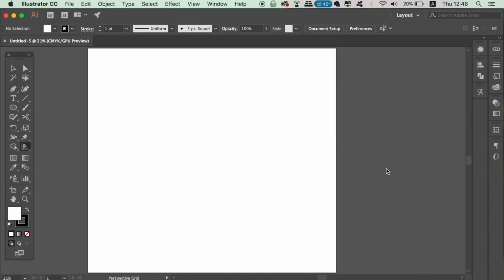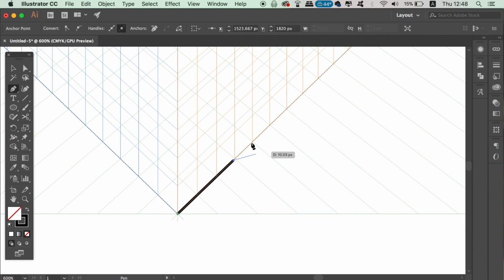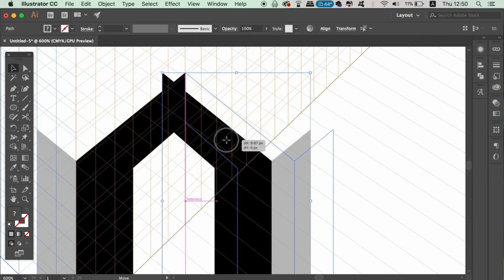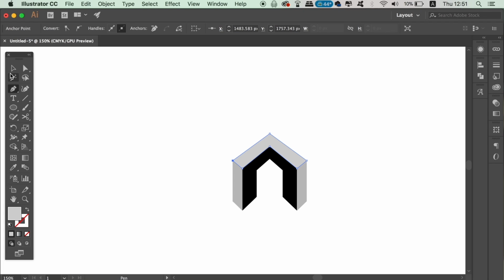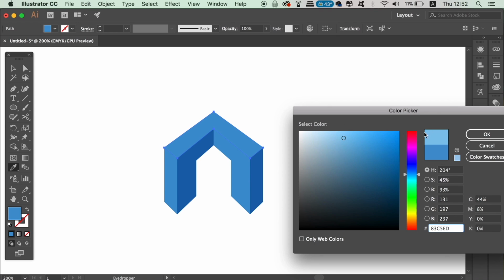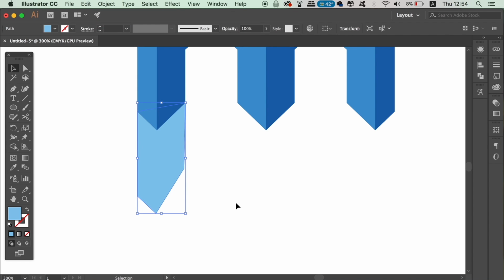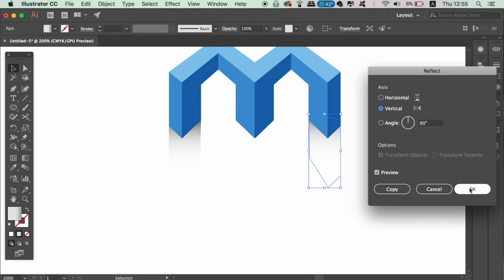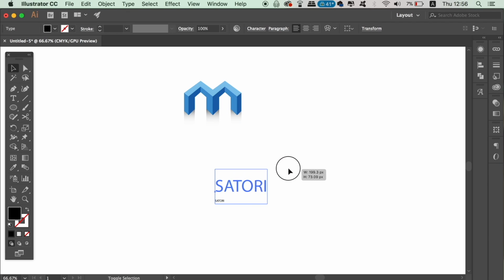HOW TO DESIGN A LOGO WITH THE PERSPECTIVE GRID IN ILLUSTRATOR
Today learn how to design a logo with the perspective grid in Illustrator. Follow along as I show you how to design this logo in Adobe Illustrator, using the awesome tool known as the perspective grid. It is great for 3D perspective logo designs, and it is actually fairly easy to use and edit. In todays logo design tutorial you will find out how :)

It’s Tom with Satori Graphics back with another graphic design Illustrator tutorial; today the perspective grid for logo designing. Some people shy away from the perspective grid as it seems complex and or annoying, or they don’t think it has any place in logo design. Well today I am going to show you why the perspective grid is in fact useful for designing a logo, and how to go about using it for logo designing.

If you found this graphic design upload on how to design a logo with the perspective grid in Illustrator enjoyable or useful, let me know in the comments section and drop a like on your way out.

✪ COOL GRAPHIC DESIGN GADGETS AND RESOURCES ✪

PERFECT Book For Logo Designers

Professional AND Affordable Wacom Tablet

MUSIC

Along For The Ride by Pyrosion